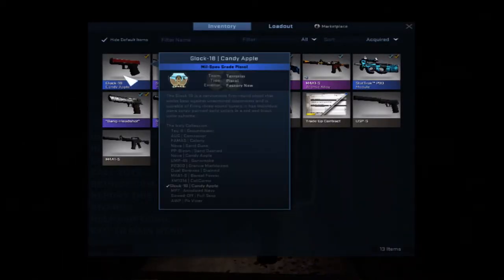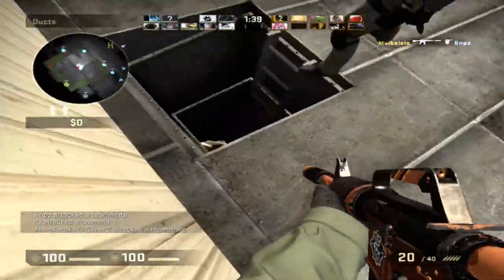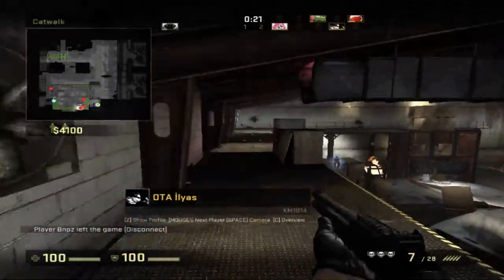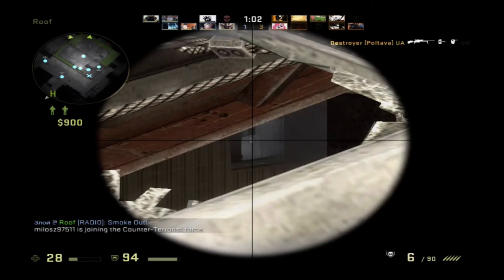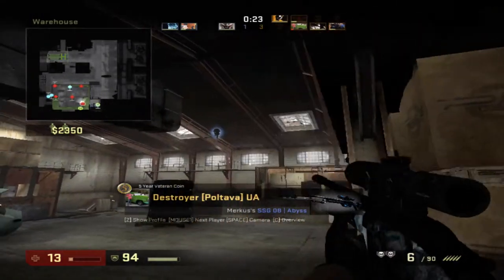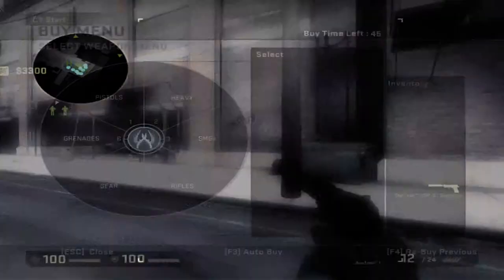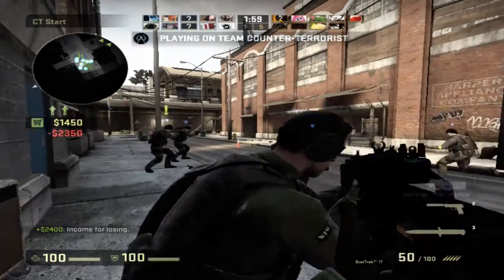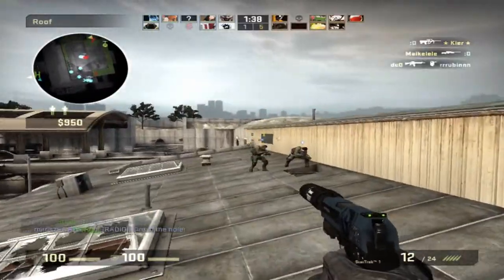Counter Strike: Global Offensive ep: 6||| Flying Flashbang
Near the end u can clearly see a flashbang that flew across the screen! Like if you see it. It is so funny.